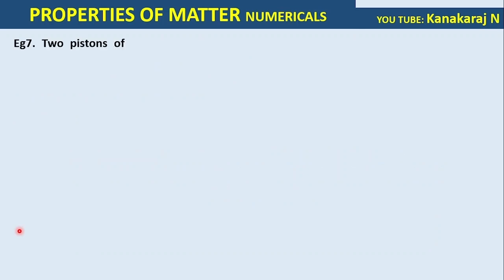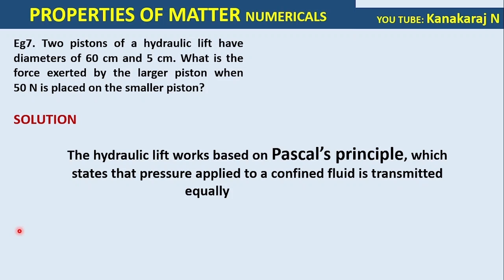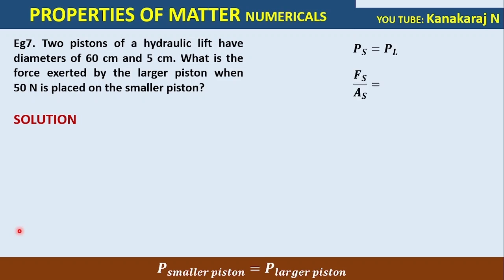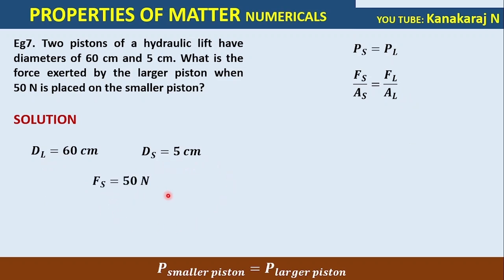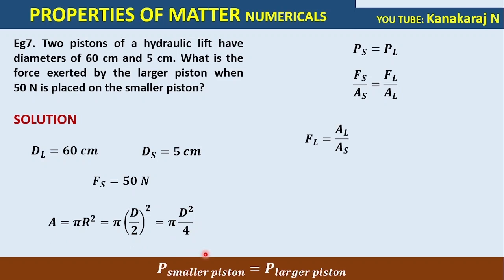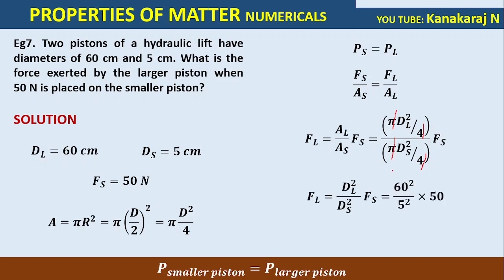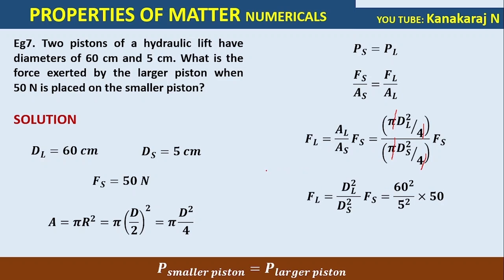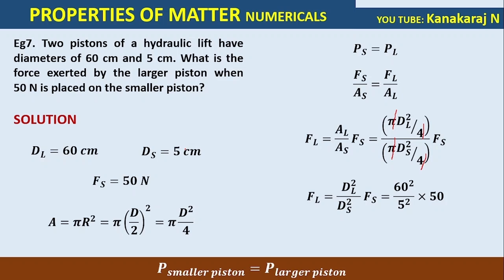17Eg7 Two pistons of a hydraulic lift have diameters of 60 cm and 5 cm What is the forc